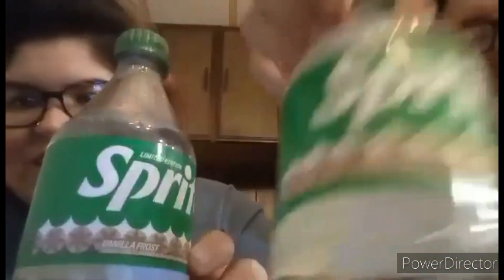sprite vanilla frost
we try the new sprite vanilla frost